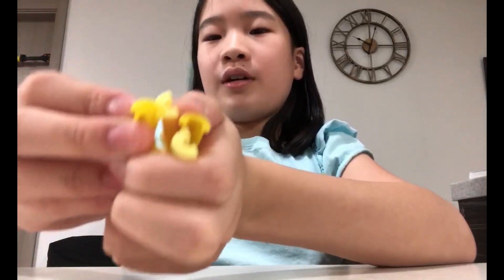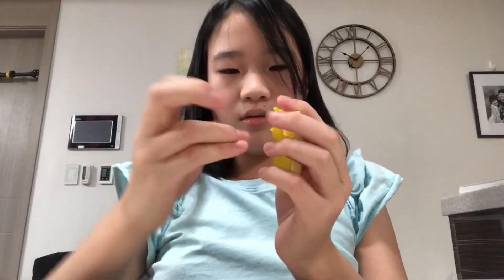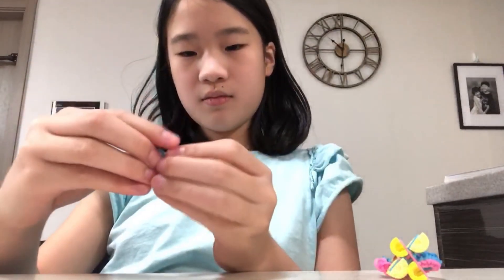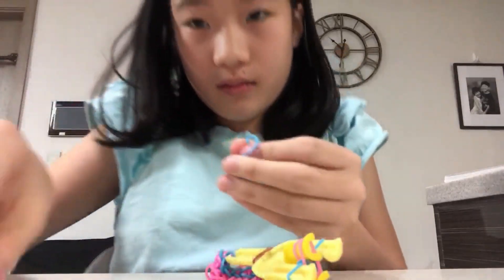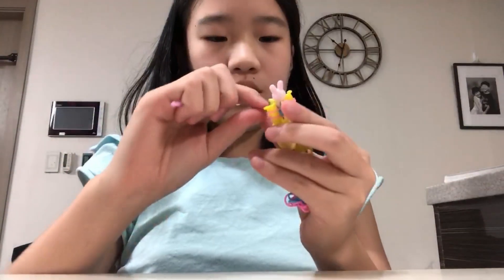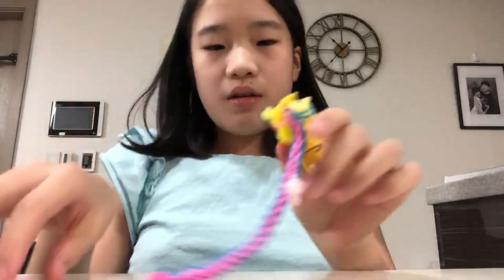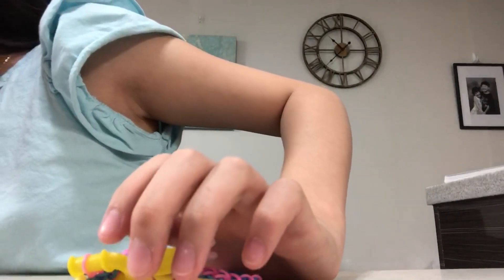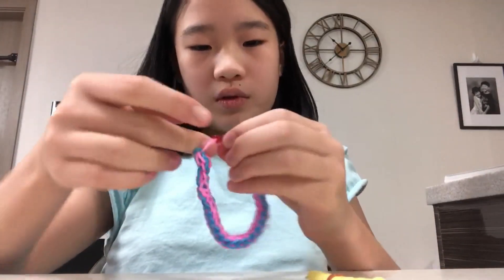Make a Rainbow loom bracelet! (We're back!)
Sorry for not uploading, but we moved to Korea and were extremely busy and had no motivation to record ㅠㅠ